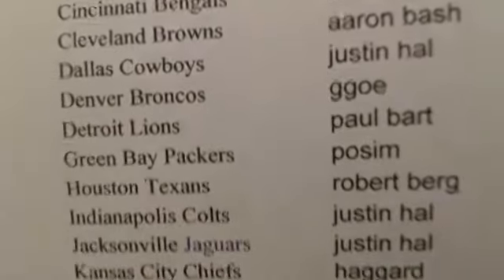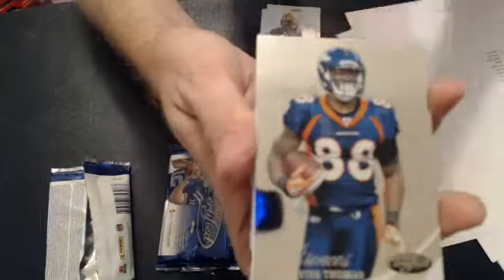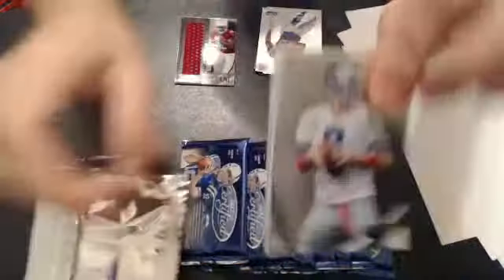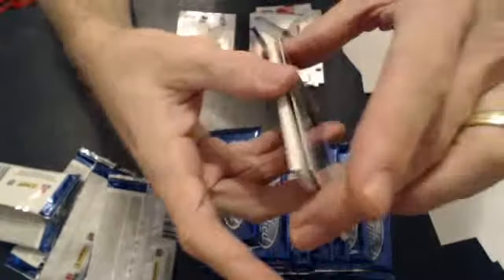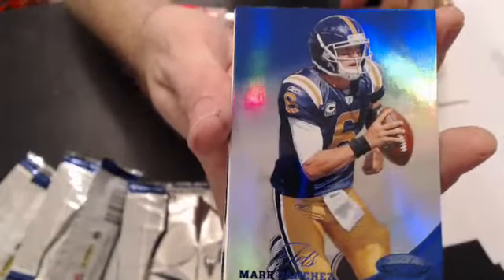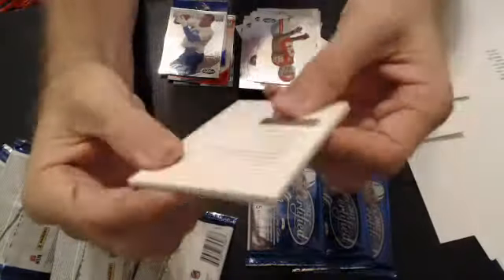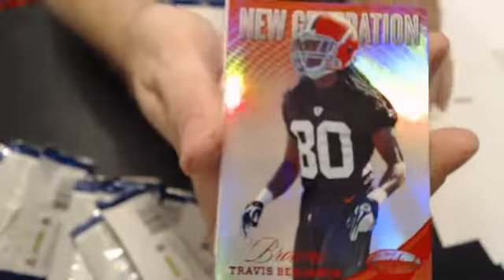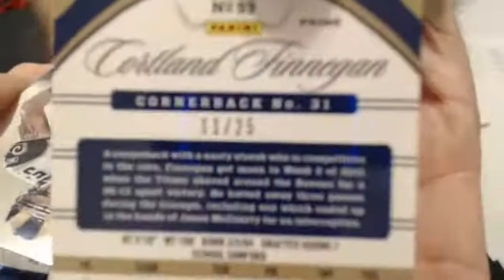2012 certified 11-13 #3